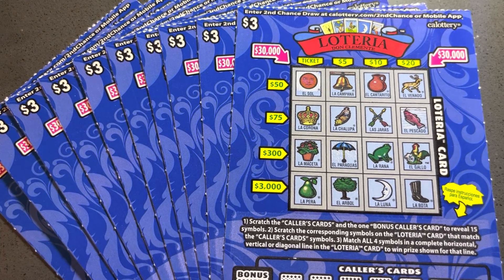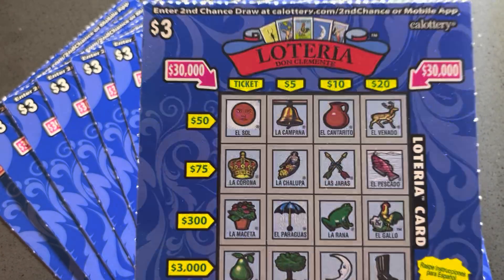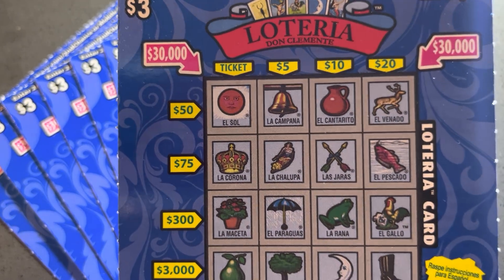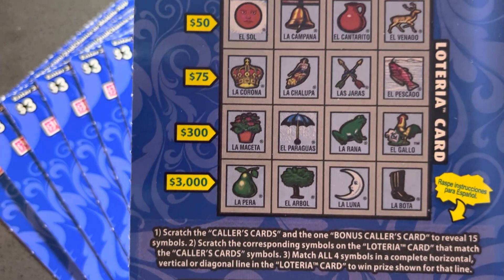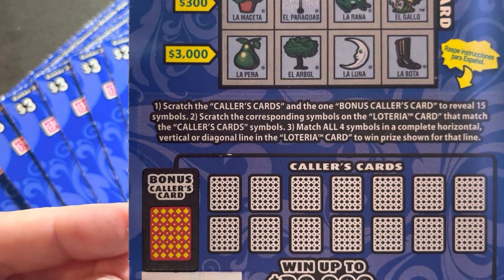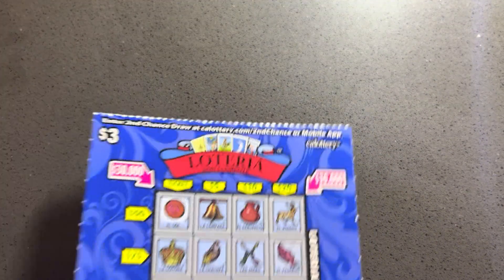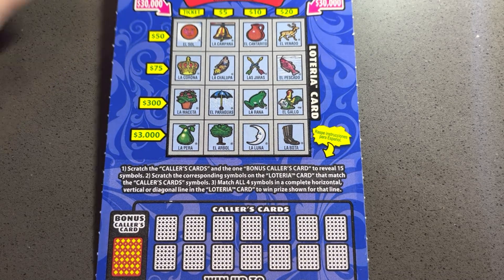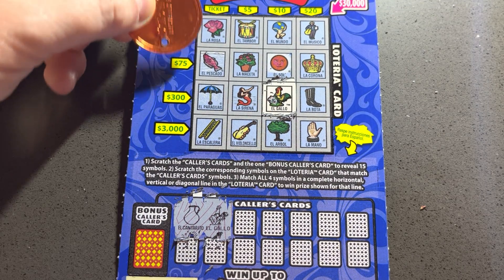SHE PLAYED 10 LOTERIA SCRATCH OFFS IN A ROW & WON THIS MUCH..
$30 IN CALIFORNIA LOTTERY SCRATCH OFF TICKETS ON DAVE'S LOTTO MADNESS, ENJOY =)